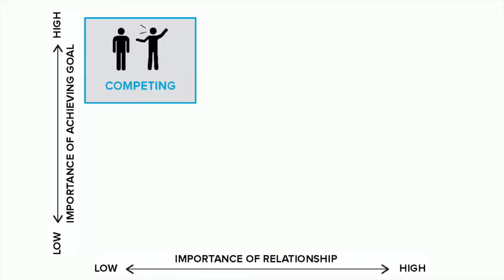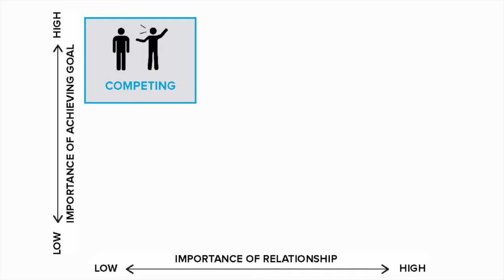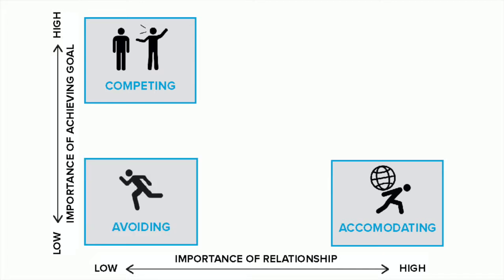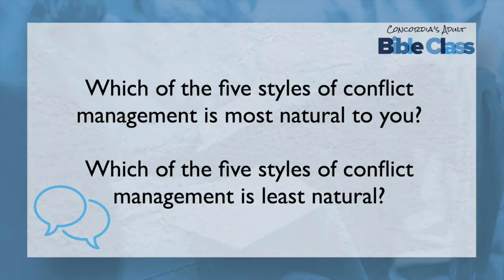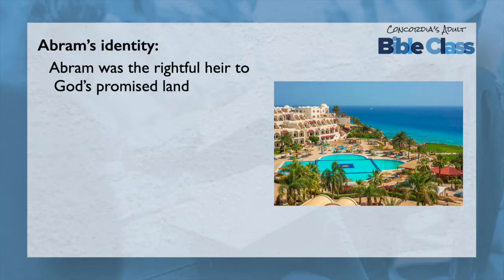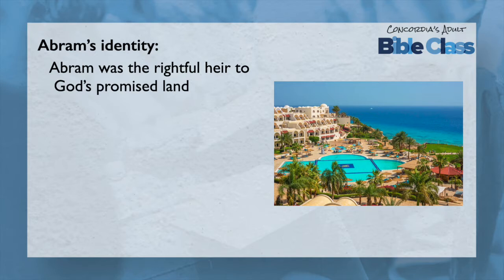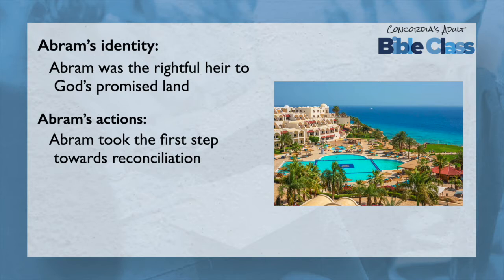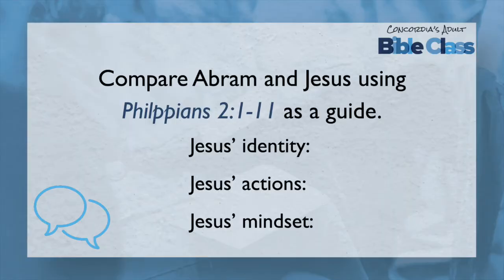Bible Class - Overwhelmed... by Conflict (Week 1)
Abuse and conflict in households have increased exponentially during the COVID-19 pandemic. The story of Abraham and Lot provides a healthy model of dealing with conflict and an invitation to let go of our own wishes and desires for the sake of love.